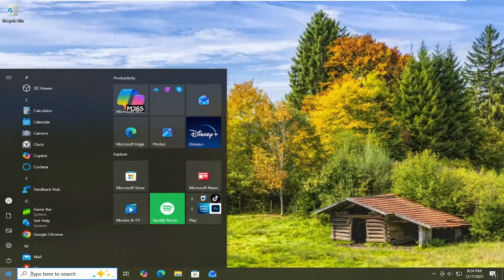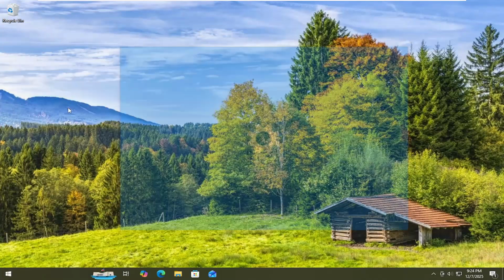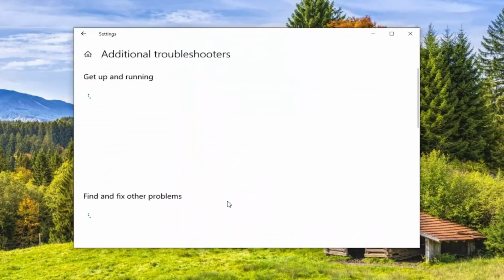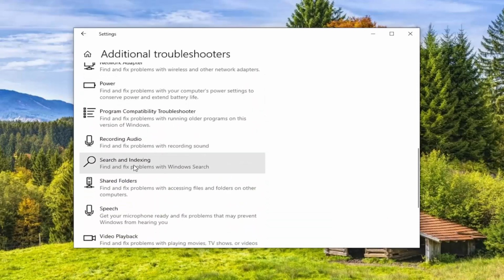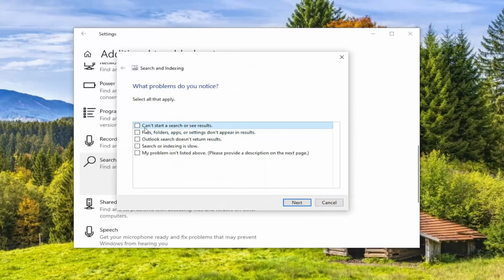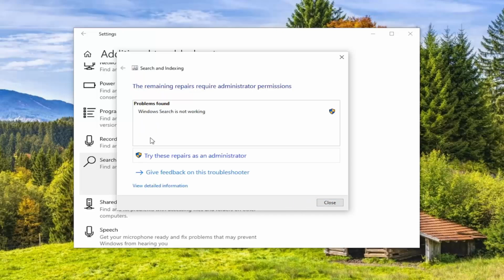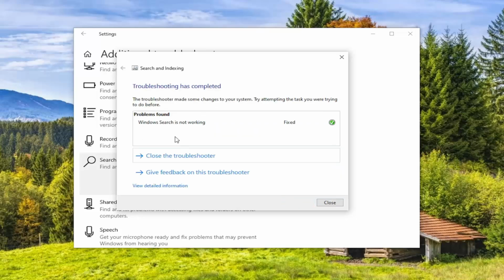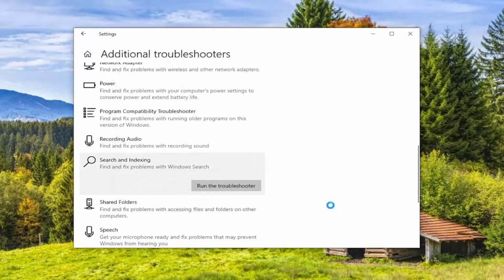How to Fix Search Problems on Toshiba Laptop [Guide]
If you're experiencing search problems on your Toshiba laptop, this guide offers a comprehensive approach to solving common search-related issues in Windows. It explains the various reasons why the search bar might not work, including missing results, slow performance, or a non-responsive search function. The tutorial also covers how system settings, indexing problems, and other background processes can impact the search feature. By following the steps outlined in this video, you’ll learn how to quickly restore and optimize your laptop’s search capabilities.

Issues addressed in this tutorial:
Toshiba laptop search problems
Windows search not working
Fix search bar issues
Toshiba laptop search troubleshooting
Search feature errors
Search results not showing
Windows indexing issues
Toshiba troubleshooting guide
Fix search menu problems
Improve search performance on Toshiba

In this tutorial, users will gain valuable insights into how to troubleshoot and resolve search problems on their Toshiba laptops. The guide provides clear steps to help users adjust system settings and improve search functionality. It also highlights the role of Windows indexing and how fixing it can enhance search speed and accuracy. By the end of the video, viewers will be equipped with the tools to address search issues effectively, ensuring a more efficient experience on their Toshiba laptop.